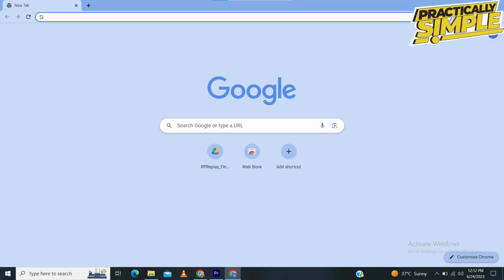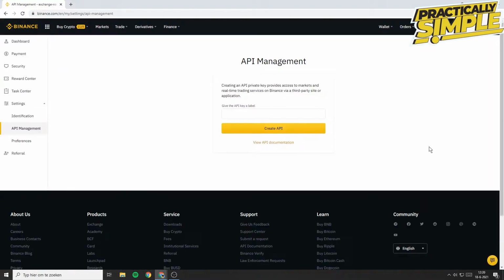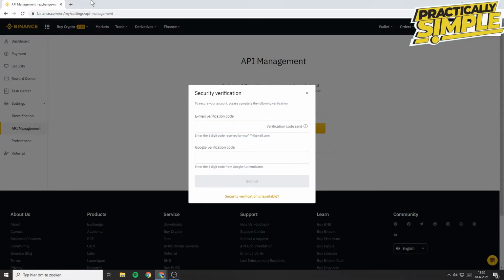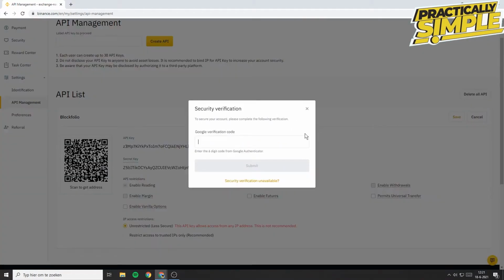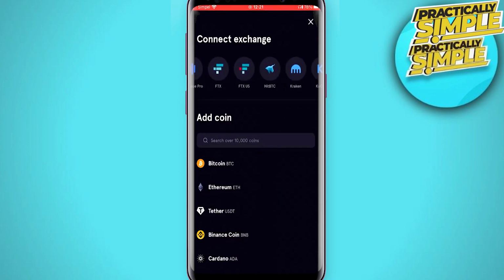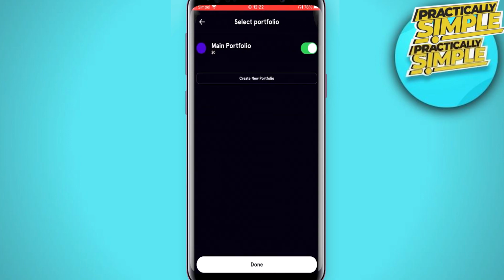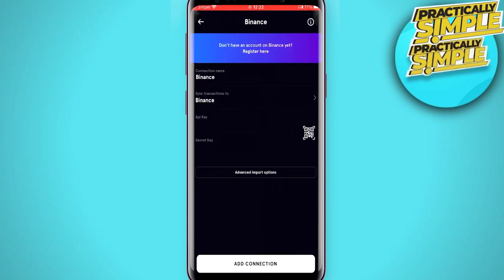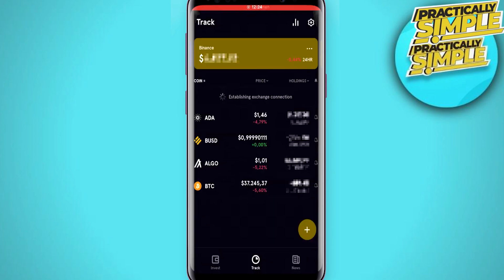How To Connect Binance To Blockfolio | Track Your Binance Portfolio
If you want to Find How To Connect Binance To Blockfolio but don't know how to do it, then this tutorial is for you!

In this tutorial, I'm going to show you How To Connect Binance To Blockfolio.